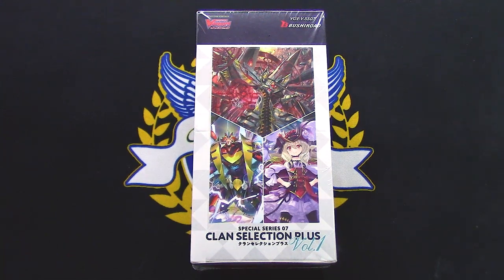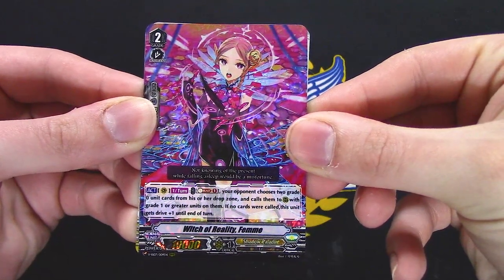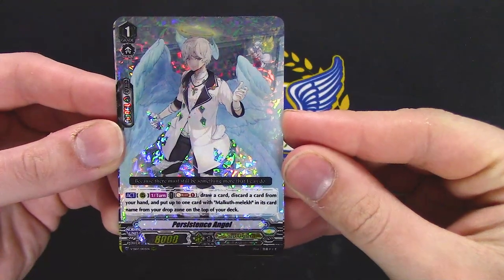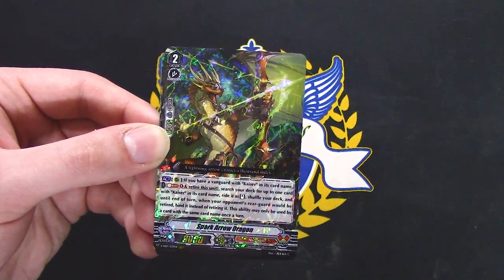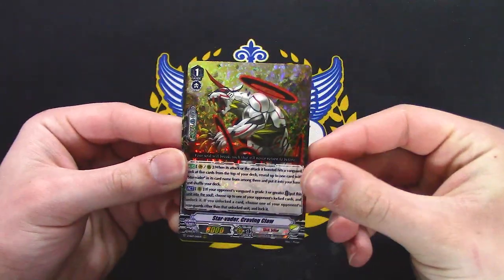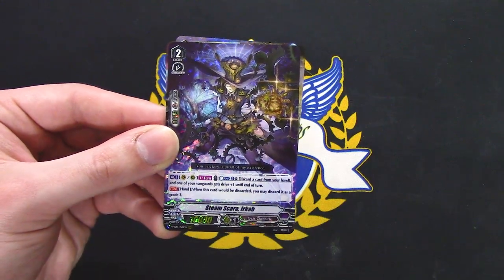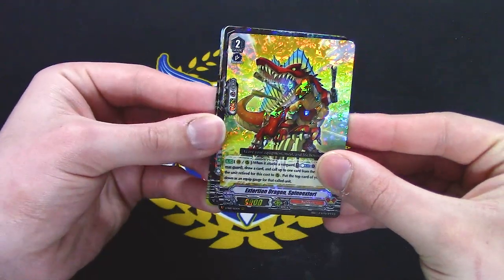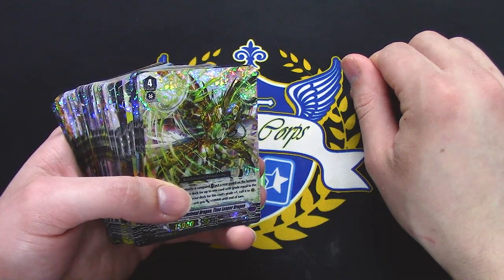CLAN SELECTION PLUS Vol.1 Unboxing! | Cardfight!! Vanguard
Today we got an unboxing of a special series set featuring Clan Selection Vol. 1. This is a great set to invest in if you need to get those key cards to finish your standard deck!

Don't forget to check out for all your Vanguard clan splits and supply needs!